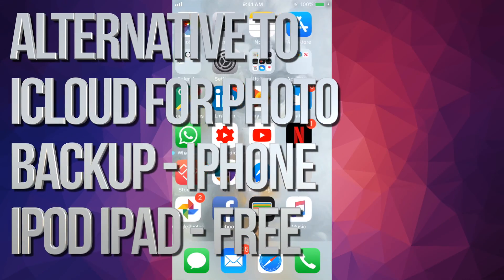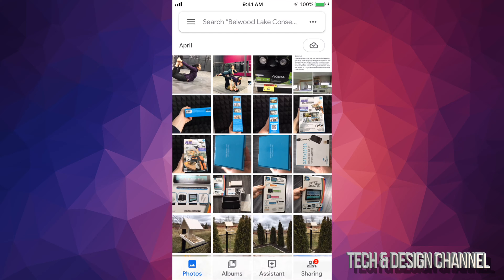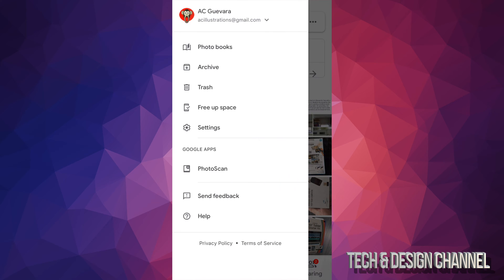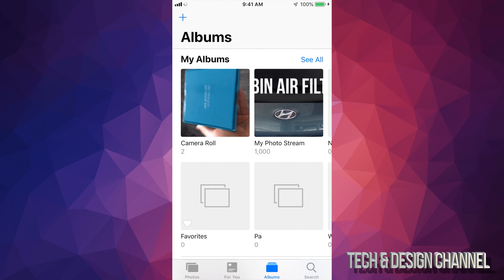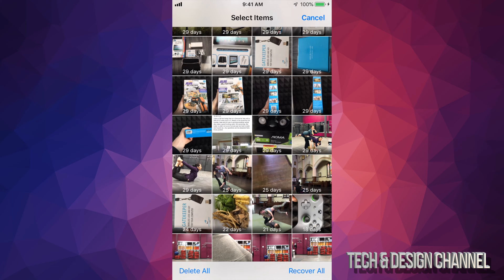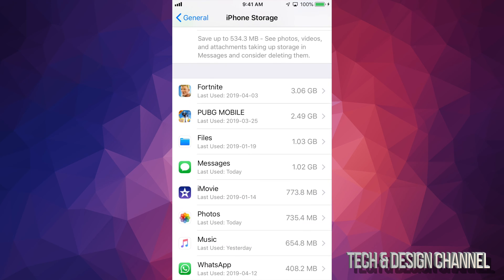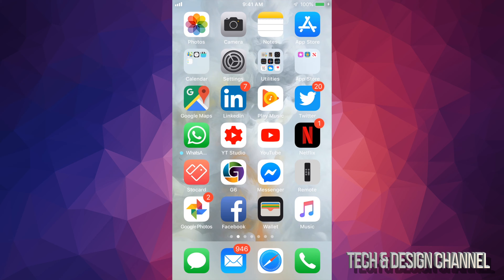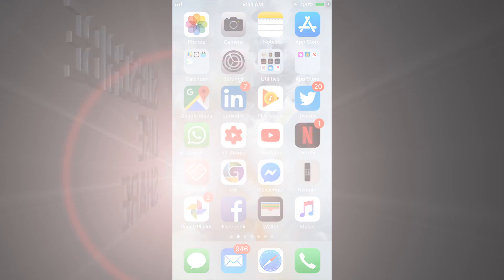FREE iCloud Alternative for picture & video Backup - iPhone iPad iPod | Photo Online Backup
iCloud Alternative for backing up photos and videos in your iPhone iPod touch iPad